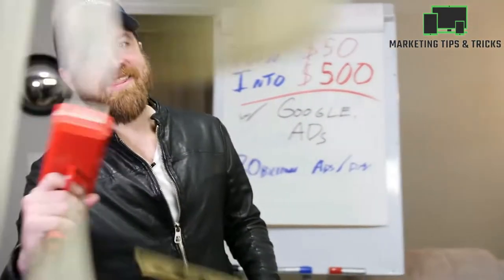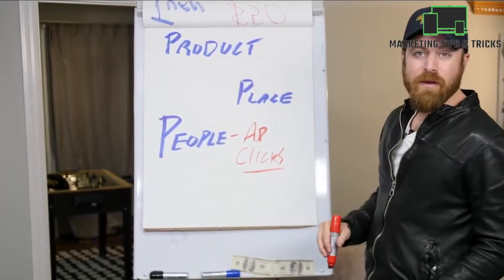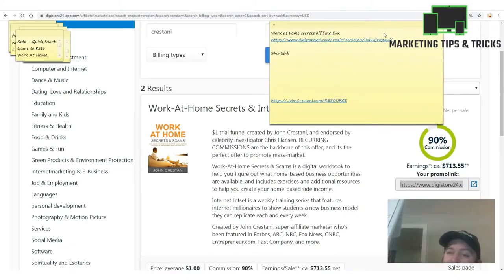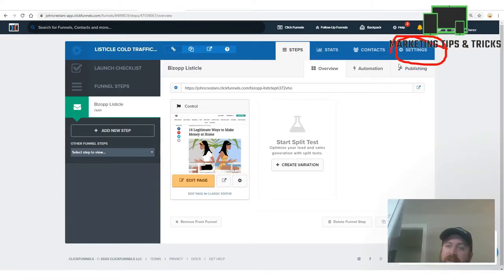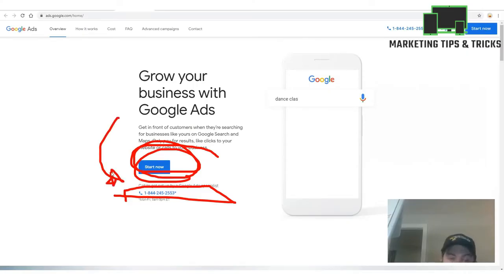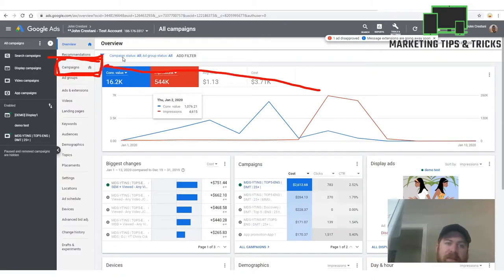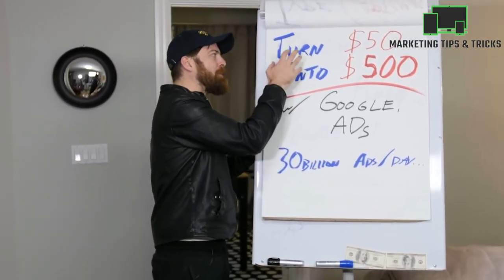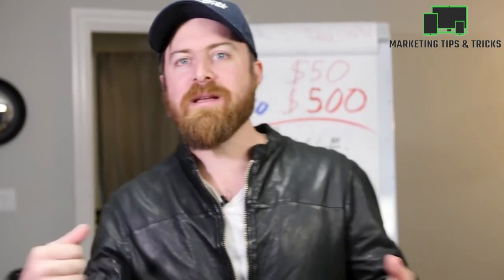How to run google ads for affiliate marketing | Turn $50 into $500 Unisg Google ads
How to run google ads for affiliate marketing | Turn $50 into $500 Unisg Google ads | This is a step-by-step tutorial about how to run google ads for Clickbank and Digistore24 affiliate networks.

Join My (John Crestani's) FREE TRAINING SESSION "How to Earn a 6-Figure Side-Income Online" This Free Training Series Reveals Everything, Step-by-Step

Make Video Thumbnails for free and Automatically in Just 3 Clicks

Best Text to speech software For YouTube Videos VoiceOver

Best Recommended FUNNEL BUILDER, LANDING PAGE MAKER, EMAIL MARKETING TOOL\ ALL IN ONE TOOL

👩🏫About this video ► Learn how to start an affiliate marketing business with no money, no website, no experience, no skill in 2021, and start making money online in 2021 without any experience. In this video, I will show you how to promote ClickBank products without a website with free traffic to make money online. This is a step by step affiliate marketing tutorial to show you how to earn money online